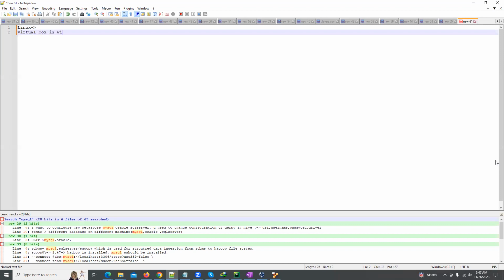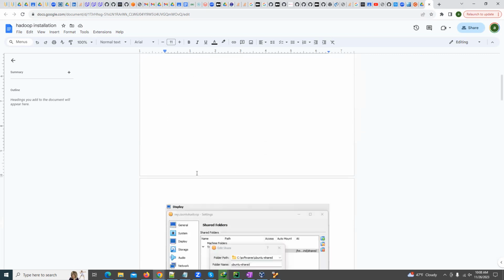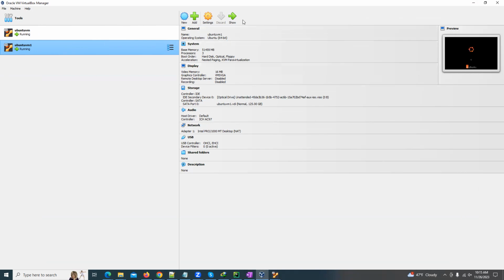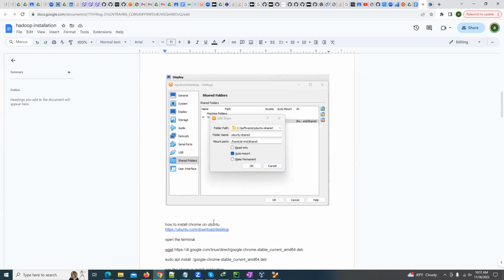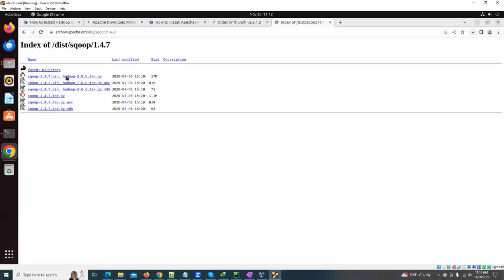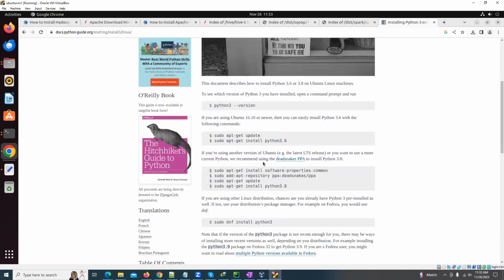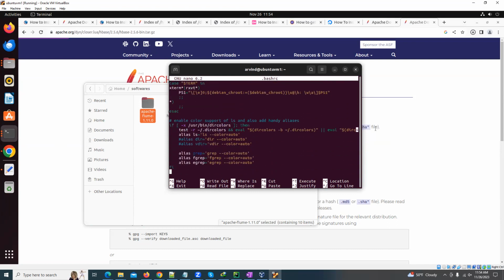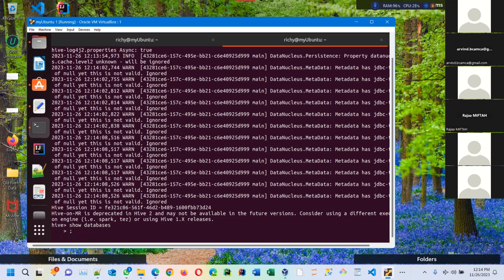hadoop spark installations